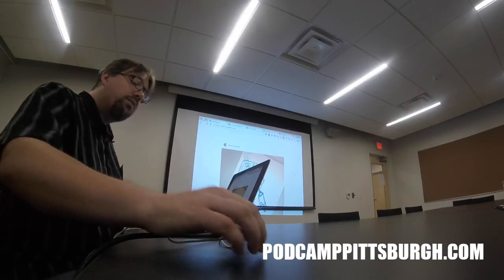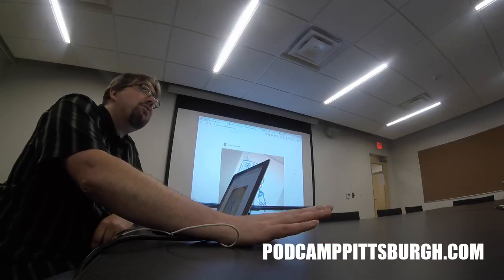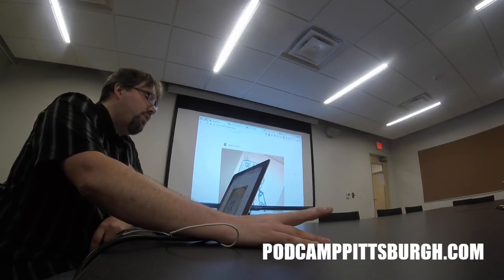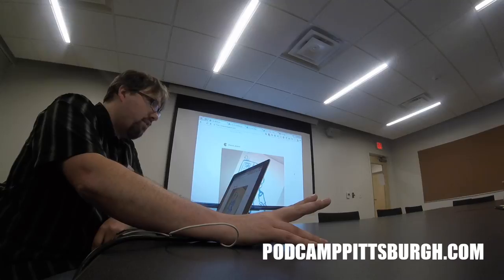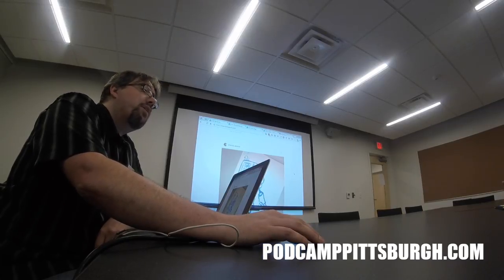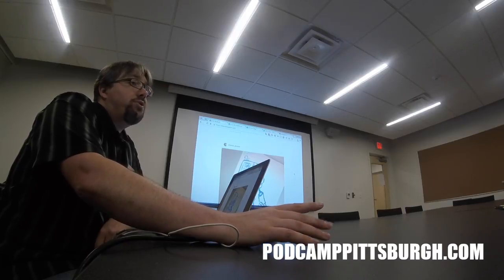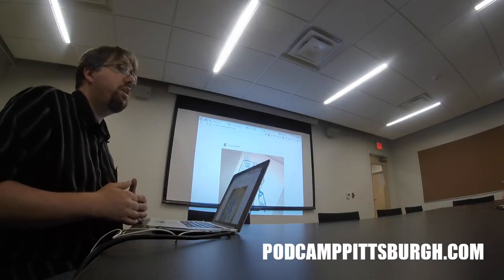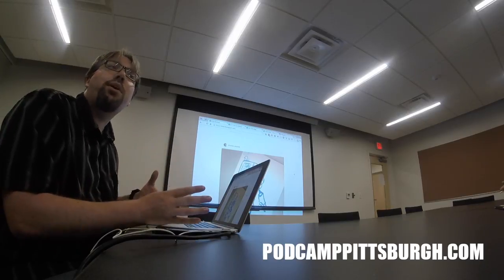Video for the Web: Podcamp Pittsburgh Bootcamp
Video is becoming more important on the internet. In this Bootcamp, get an overview of digital video options from YouTube, Facebook, Twitter, and Snapchat. What formats should you use? How can you connect with your audience?

Presented by: Podcamp Pittsburgh